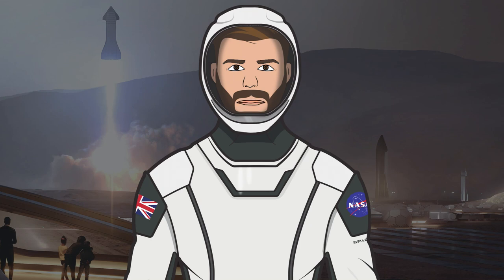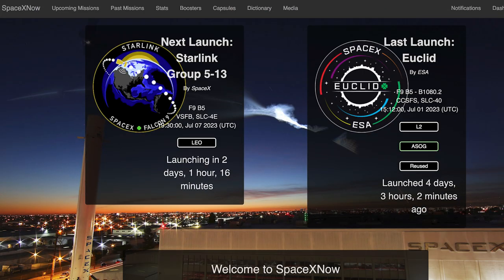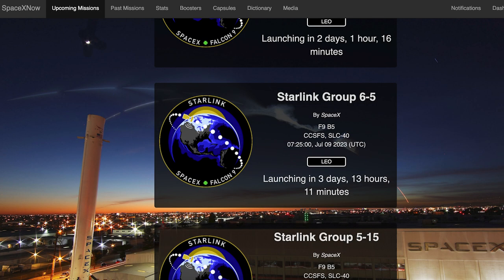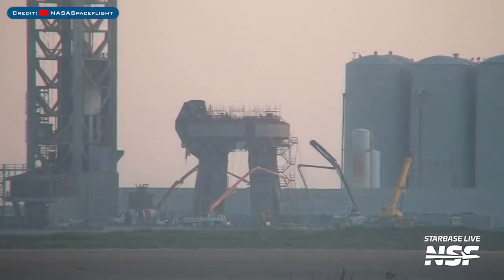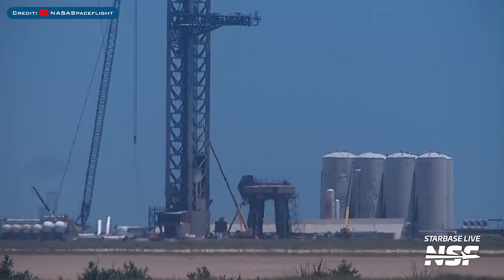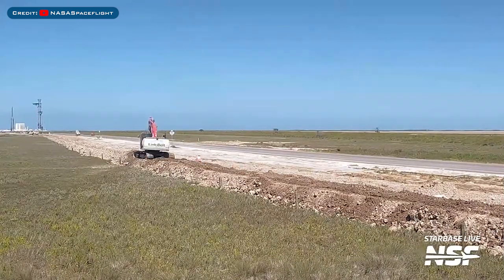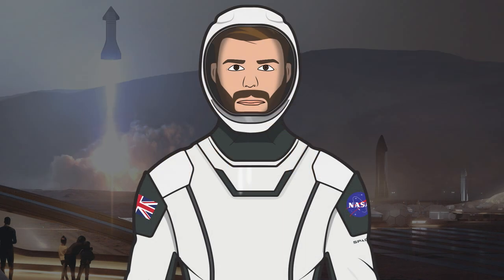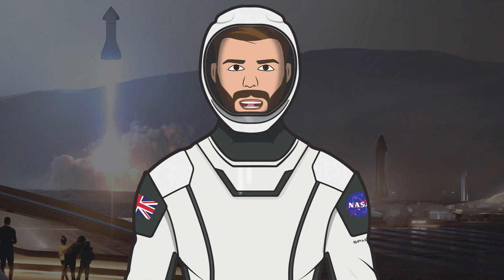SpaceX Starship Updates! Starbase OLM Steel Plate Rolled Out! TheSpaceXShow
Welcome to the latest SpaceX Starship updates video from TheSpaceXFans. We have a short video with a couple of launch updates for the standard SpaceX news. Over in Boca Chica, work continues around the launch site and production site as work continues on infrastructure. There’s also been the centre Starbase OLM steel plate rolled out! Sit back and enjoy!

Nic Ansuini & Jack Beyer & Starbase Live. OLM Deluge Plate Rolled Out for Installation | SpaceX Boca Chica. YouTube. NASASpaceflight. July 5, 2023.